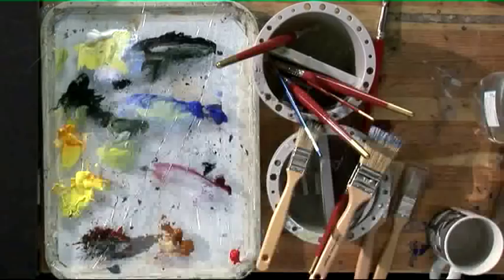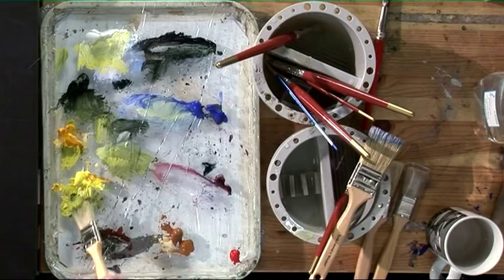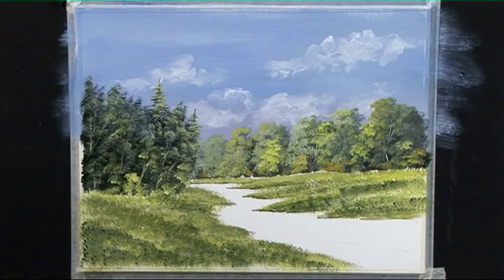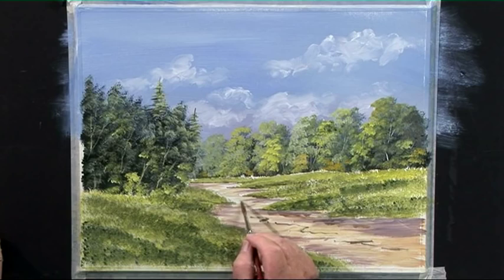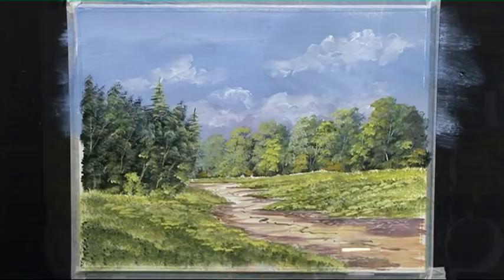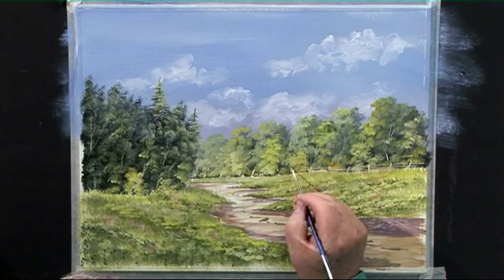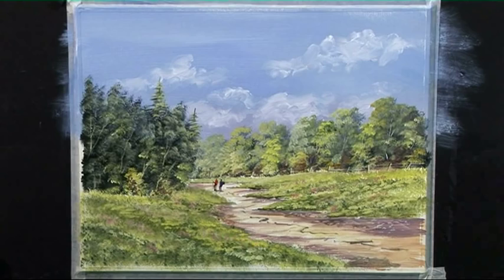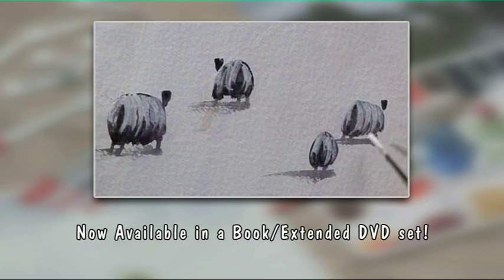Acrylic Landscapes Three - Part Two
Popular artist Keith Fenwick demonstrates how to paint a serene scene of two walkers on a sunny country lane in acrylics.

Keith will show you how to create a convincing sky plus a number of great techniques for different species of trees.

This project really shows the magic of acrylics...and creating this wonderful scene is simpler than you think!